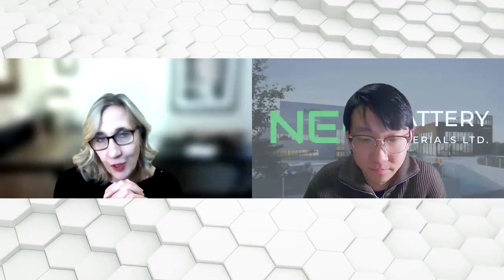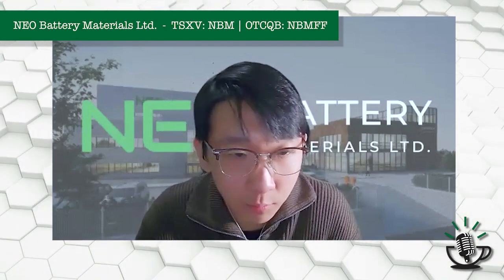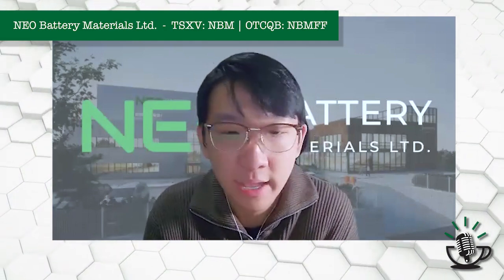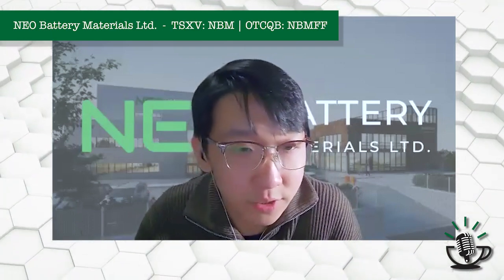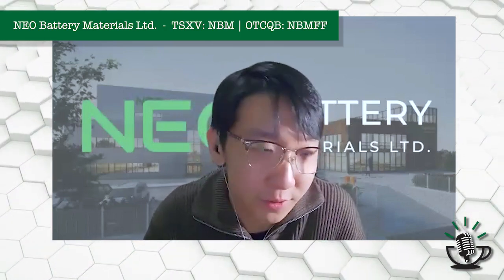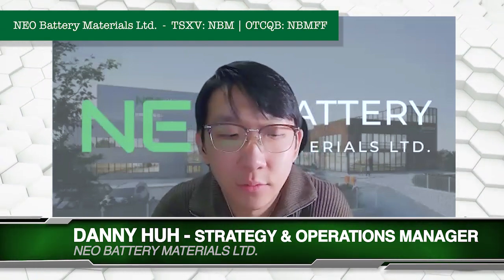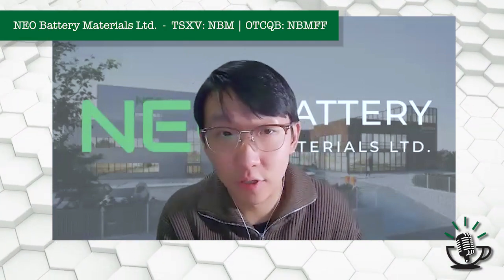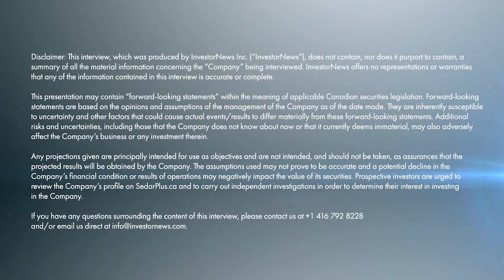Danny Huh on Neo Battery Materials' Process Innovation, 9th Patent and Position in NBM Korea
April 04, 2024 — In a recent enlightening interview with Tracy Weslosky of InvestorNews, Danny Huh, the Senior Vice President of Strategy and Operations at NEO Battery Materials Ltd., (TSXV: NBM | OTCQB: NBMFF) detailed the company's strides in silicon anode technology for lithium-ion batteries, underlining their consistent progress over the past three years. Particularly notable was the discussion around the application for their 9th patent a month ago, marking a technological leap aimed at significantly enhancing their silicon anode materials' production capacity and efficiency.

NEO Battery Materials has been actively engaged with evaluations of its anode active materials alongside global battery cell manufacturers, automotive OEMs, and major chemical material companies. The promising initial outcomes have ushered these collaborations into more extensive testing phases. This involves integrating NEO Battery's silicon anode materials with traditional graphite anode materials in various larger cell formats, which are crucial for the batteries used in electric vehicles.

A standout achievement shared by Danny was the company's successful pilot-scale capacity expansion to about 4,000 kilograms per year. Remarkably, this was accomplished without any need for additional equipment or alterations to the existing processes. This achievement not only underscores NEO Battery Materials' innovative capabilities but also significantly boosts its production efficiency.

Further emphasizing the strategic maneuvers of NEO Battery Materials, Danny discussed the decision to increase the company's ownership stake in NBM Korea. This move reflects the company's determination to maximize the economic and technological gains from NBM Korea's advancements and market penetration, showcasing NEO Battery Materials' commitment to leveraging its silicone anode materials' enhanced performance.

About NEO Battery Materials Ltd.

NEO Battery Materials is a Canadian battery materials technology company focused on developing silicon anode materials for lithium-ion batteries in electric vehicles, electronics, and energy storage systems. With a patent-protected, low-cost manufacturing process, NEO Battery enables longer-running and ultra-fast charging batteries compared to existing state-of-the-art technologies. The Company aims to be a globally-leading producer of silicon anode materials for the electric vehicle and energy storage industries.